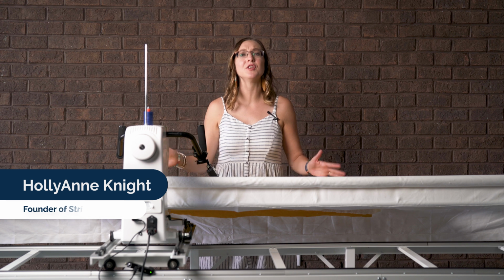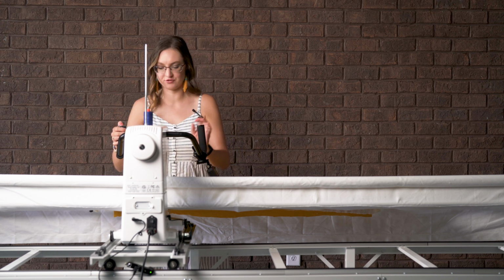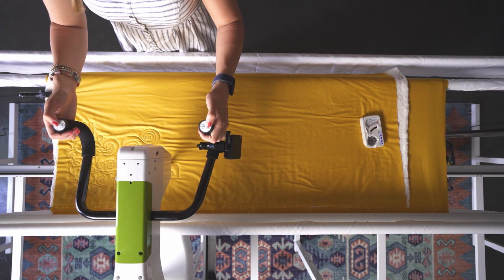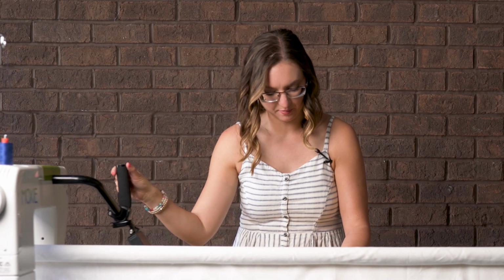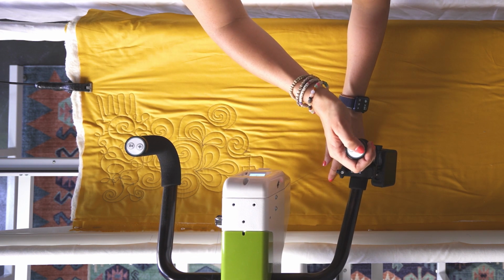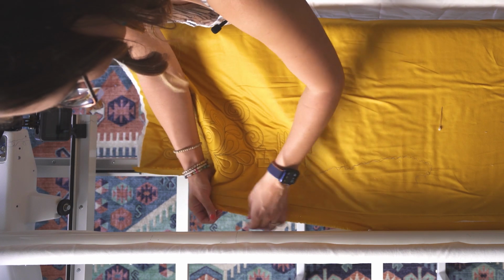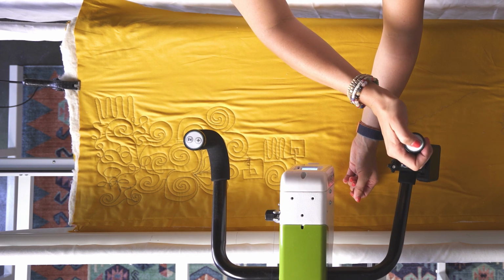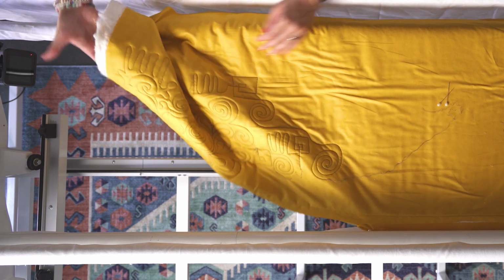How to Adjust Tension on a Longarm Quilting Machine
Just like with a domestic machine, beautiful stitches on your longarm depend on well-balanced tension. But how exactly does one check or adjust your tension? What about the bobbin? Don’t worry, Rockstar, I’ll show you!